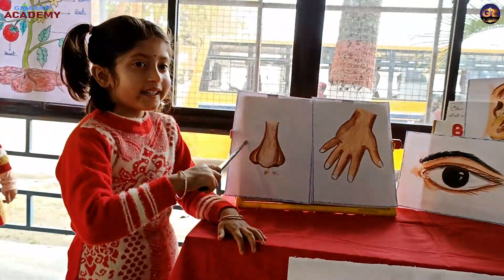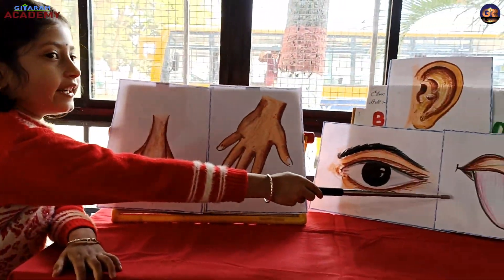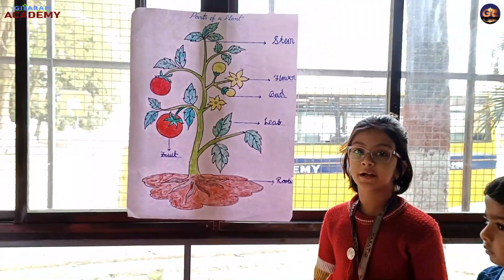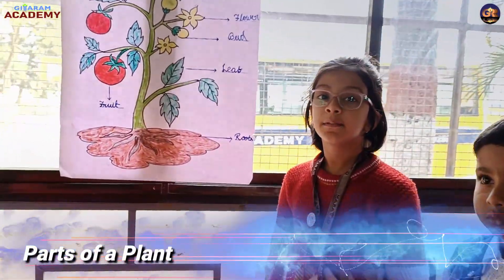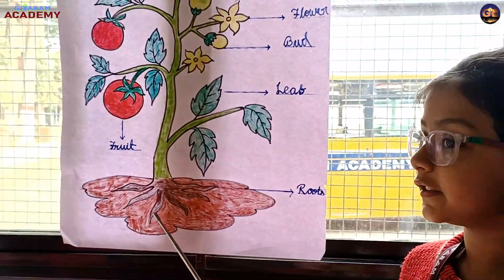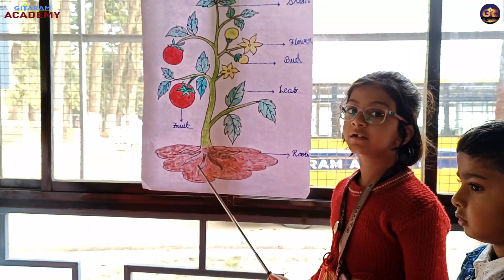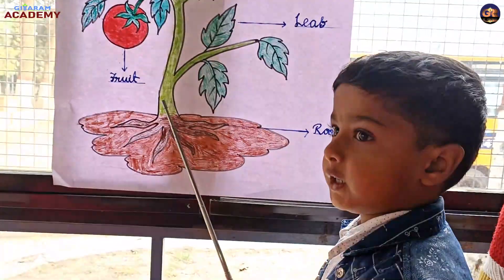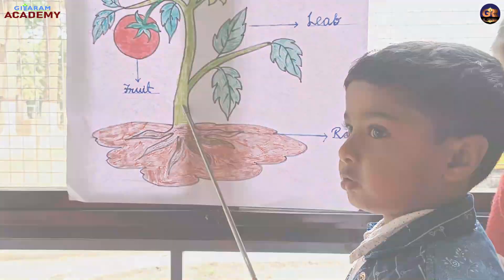National Science Day 2025 | Little Scientists of GitaRam Academy in Action! 🔬✨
𝐂𝐞𝐥𝐞𝐛𝐫𝐚𝐭𝐢𝐧𝐠 𝐍𝐚𝐭𝐢𝐨𝐧𝐚𝐥 𝐒𝐜𝐢𝐞𝐧𝐜𝐞 𝐃𝐚𝐲 𝐰𝐢𝐭𝐡 𝐭𝐡𝐞 𝐘𝐨𝐮𝐧𝐠𝐞𝐬𝐭 𝐚𝐧𝐝 𝐁𝐫𝐢𝐠𝐡𝐭𝐞𝐬𝐭 𝐦𝐢𝐧𝐝𝐬.✨

At 𝐆𝐢𝐭𝐚𝐑𝐚𝐦 𝐀𝐜𝐚𝐝𝐞𝐦𝐲, even our youngest minds, students from LKG & UKG, embraced the wonders of science through engaging live projects! From hands-on experiments to interactive learning, our little scientists showcased their knowledge through exciting concepts like:

🔹 Soluble & Insoluble – Understanding what dissolves and what doesn’t!
🔹 Parts of the Body – Exploring the human form in a fun way!
🔹 Healthy & Unhealthy Food – Learning the importance of a balanced diet!
🔹 Sense Organs – Discovering how we see, hear, taste, touch, and smell!
🔹 Parts of a Plant – Understanding the beauty of nature!
🔹 Float or Sink – Experimenting with objects to learn about buoyancy!

Through curiosity and hands-on exploration, our young learners are taking their first steps toward becoming future innovators! 🔬